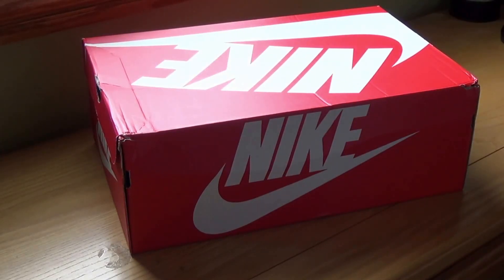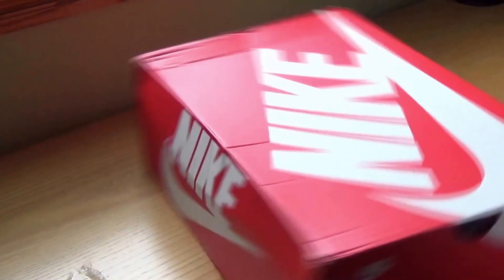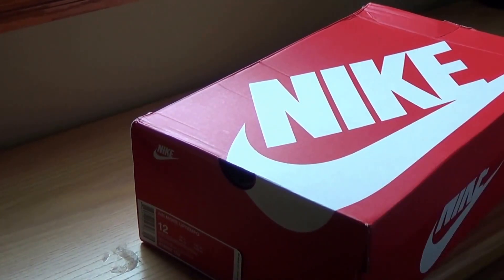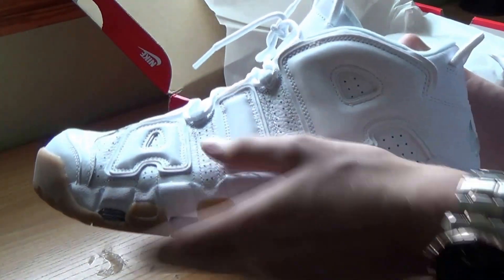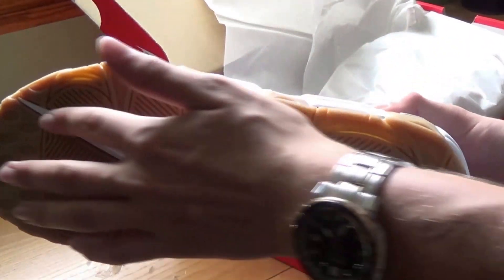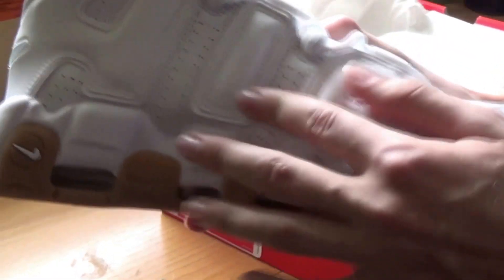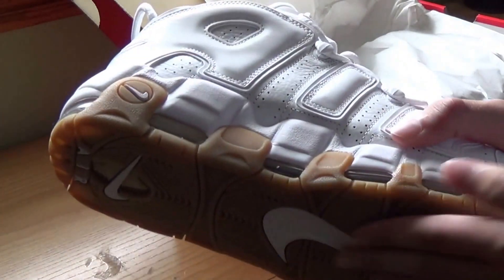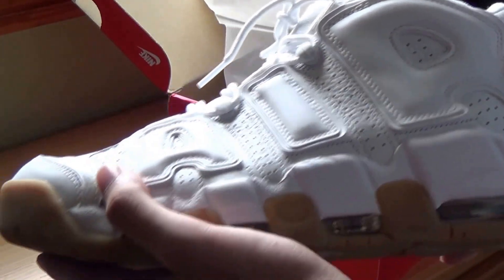Are these the shoes I got for bowling 300?!?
and lastly on twitter @drippin_kicks